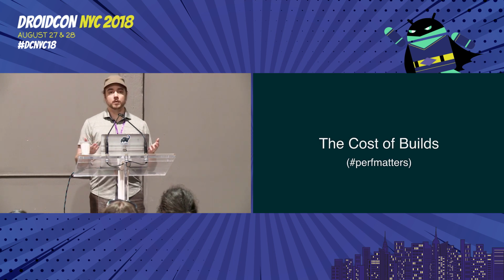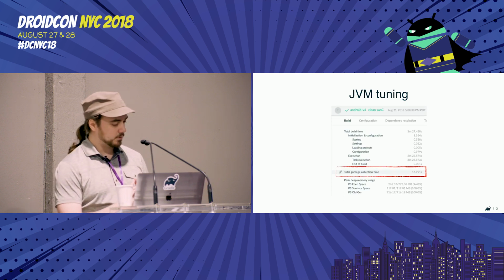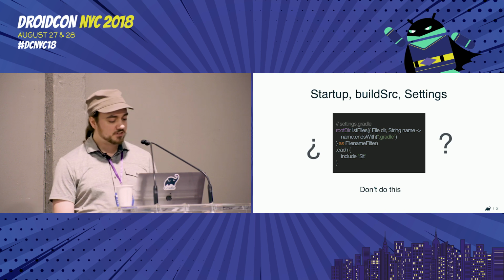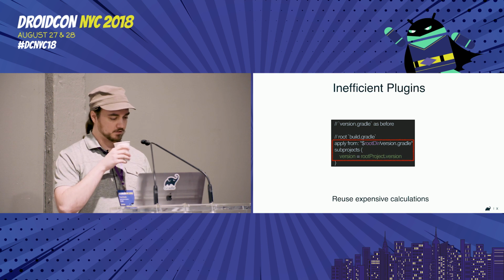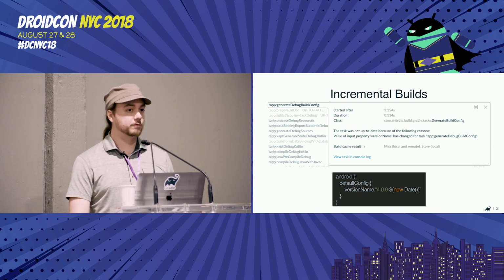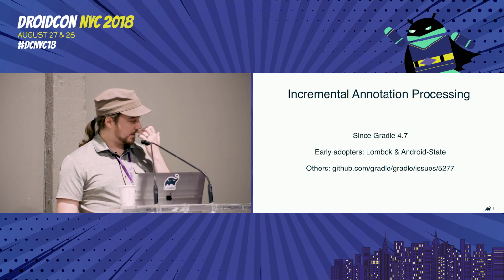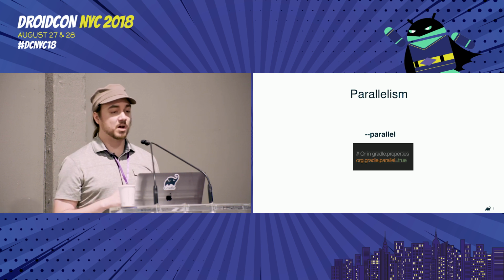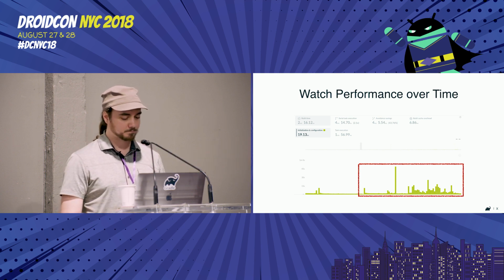Improving Android Build Performance - droidcon NYC 2018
Improving Android Build Performance featuring Gradle engineer Tony Robalik

We all know a fast build makes for a happy developer. Unfortunately, it’s easy for Android builds get complex and slow. You’ve updated to the latest Android Plugin, but your still waiting more than you like, what do you do?

Recent Gradle releases give you new capabilities to improve your build speed up to an order of magnitude. This session discusses how you can:

- Identify performance bottlenecks with build scans
- Fix common problems like: slow configuration time, tasks running when they shouldn’t, and builds that don’t parallelize well.
- Use new Gradle annotation processing features to enable incremental builds instead of full builds